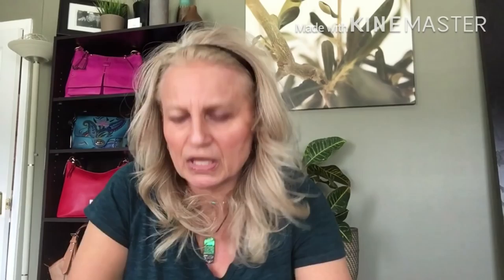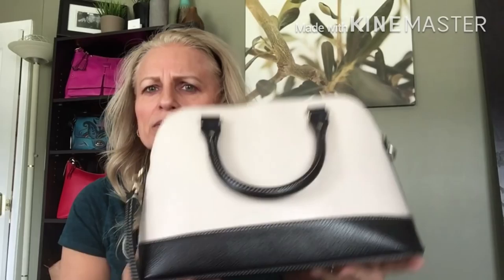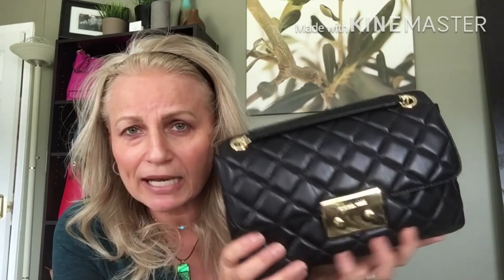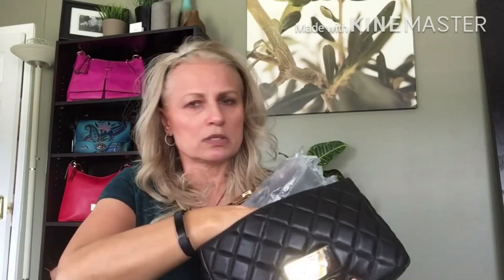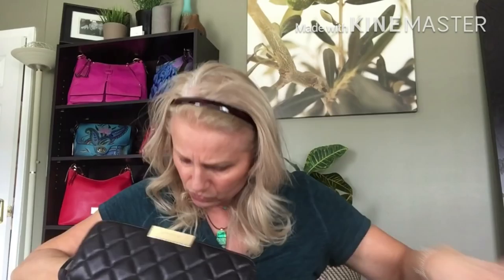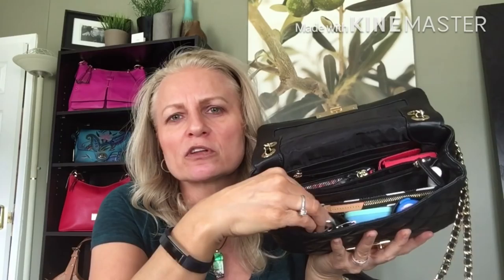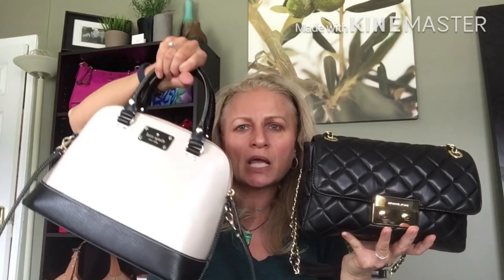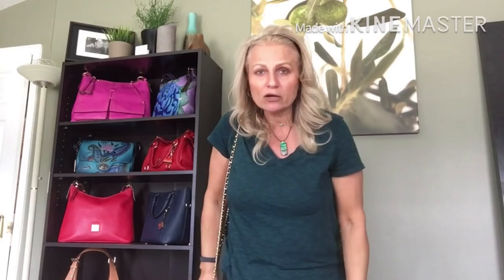Switching of the Bags: Kate to Michael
HI Guys! It's bag switching time and I thought I'd share this one since I don't do many of these.  I love both of these beautiful bags!

Xoxo 🤗

For information on our meetup please visit the event on Eventbrite.  Please register if you would like to join us.

Also hit the little bell to be notified when I post more videos. Thanks!

Shop using Ebates to save on many purchases you make online and in store. Why not it's free!  Get a $10 credit after making your first $25 purchase using this link.